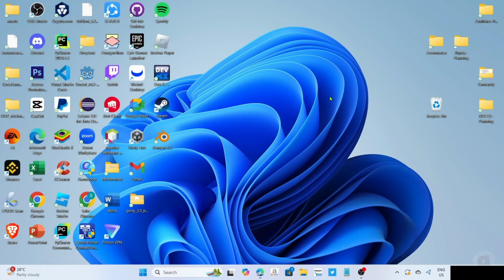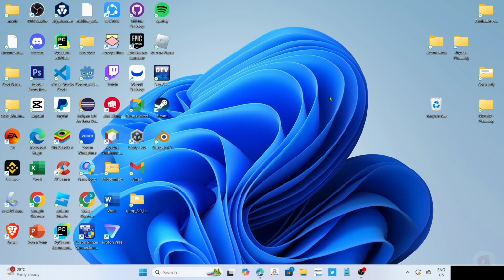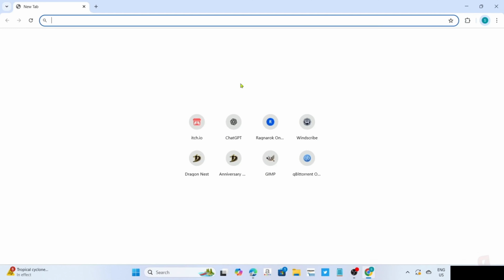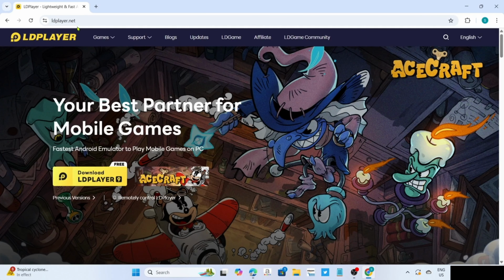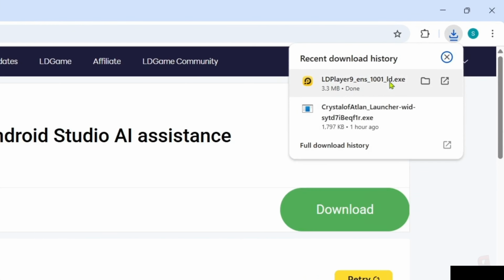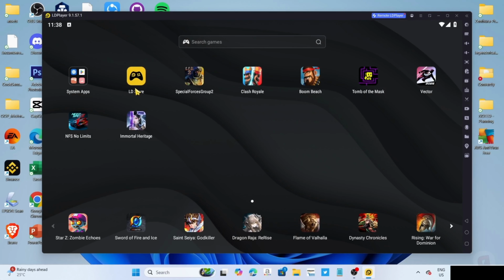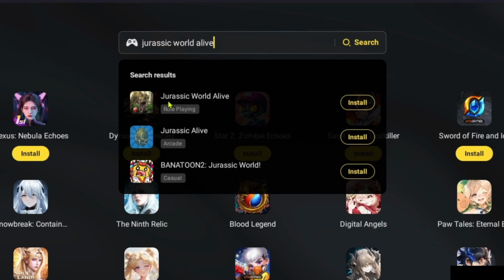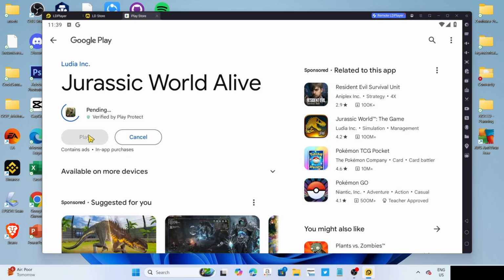How to Download and Play JURASSIC WORLD ALIVE on PC or Laptop - Full Guide (2025)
Learn how to install Jurassic World Alive on PC or Laptop in this quick tutorial video.